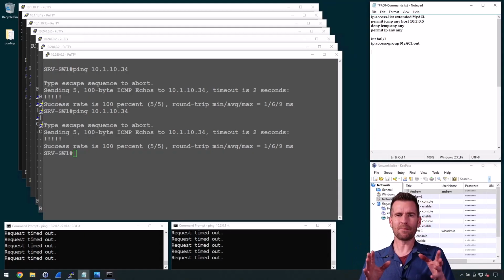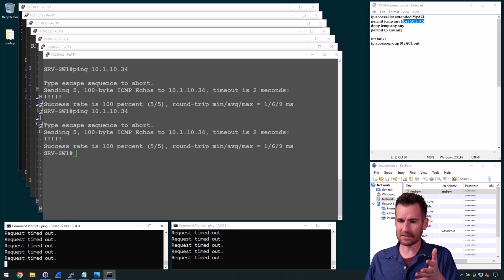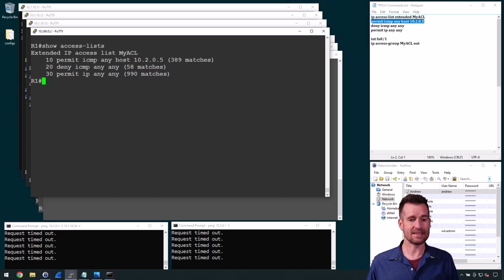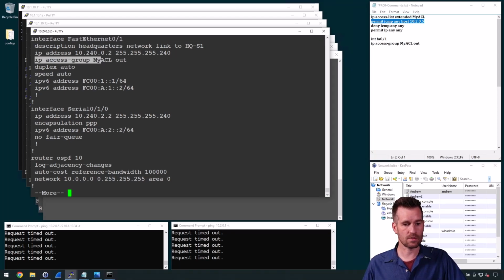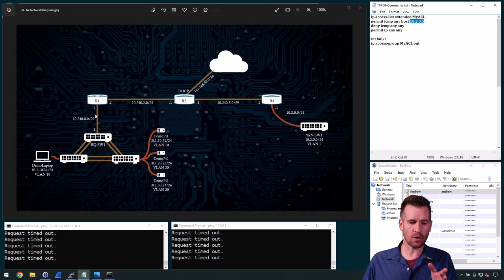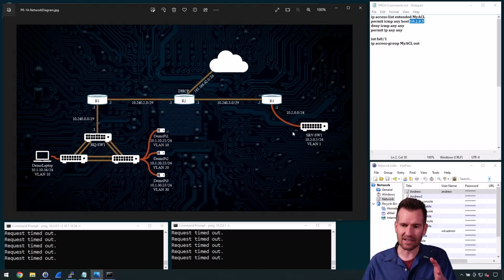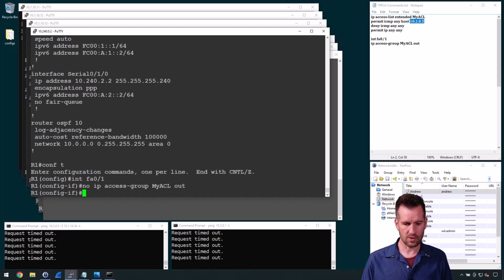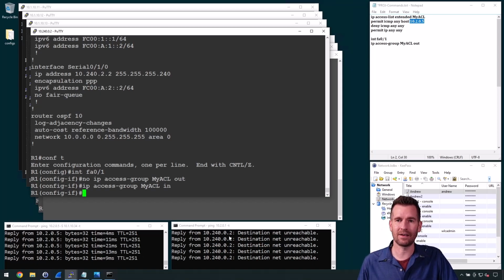CCNA WANs 13-4: DEMO: Troubleshooting ACLs Issue 1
🛠️ Access Control List (ACL) Troubleshooting: Learn essential troubleshooting techniques to resolve issues with ACL configurations and ensure proper network functionality.

🔍 Identifying the Problem: Explore a scenario where ICMP traffic to a specific host (10.2.0.5) is being blocked despite being permitted in the ACL.

🔎 Inspection of ACL Configuration: Analyze the ACL configuration using commands like 'show access-lists' and 'show run' to verify the ACL entries and their application.

🔧 Correcting ACL Application: Discover how to identify and rectify misapplied ACLs by examining the direction of traffic flow and adjusting the application direction accordingly.

💡 Insightful Troubleshooting: Gain insights into troubleshooting ACL-related issues, such as incorrect application direction, to effectively diagnose and resolve network problems.

👨‍💻 Practical Demonstration: Follow along as we troubleshoot the issue by removing and reapplying the ACL with the correct application direction, restoring proper traffic flow.

🚀 Enhance Your Troubleshooting Skills: Equip yourself with the knowledge and techniques needed to troubleshoot ACL issues confidently, ensuring smooth network operations.